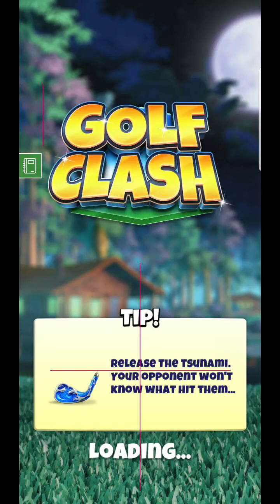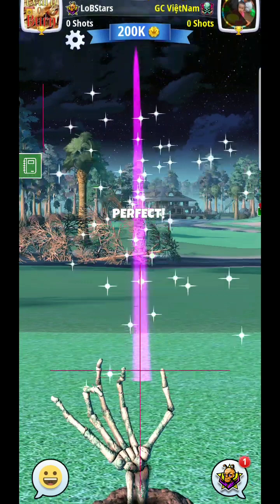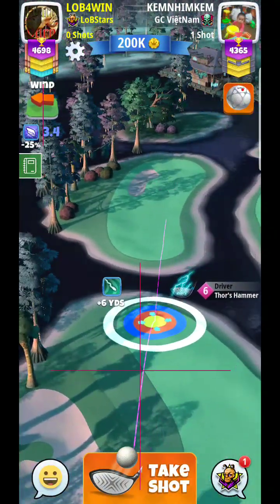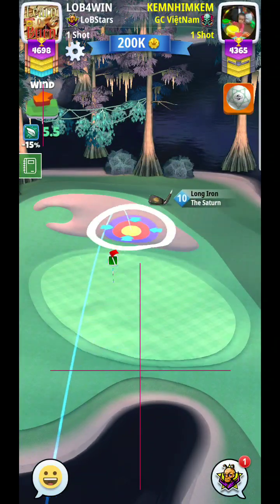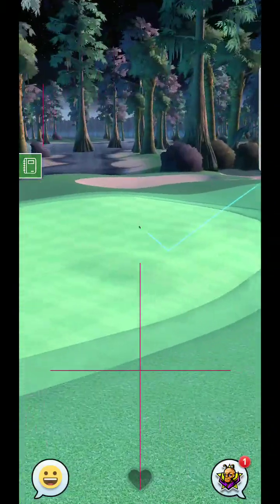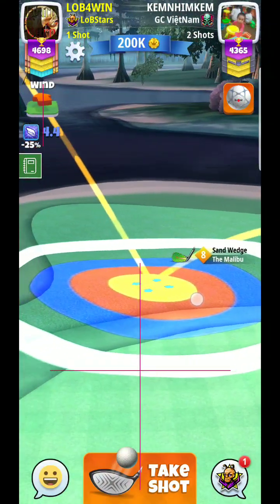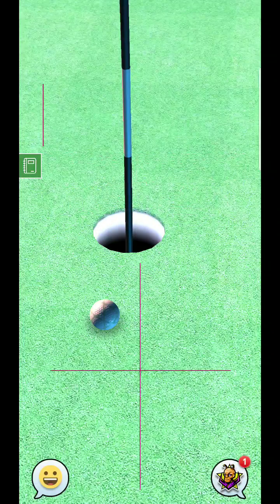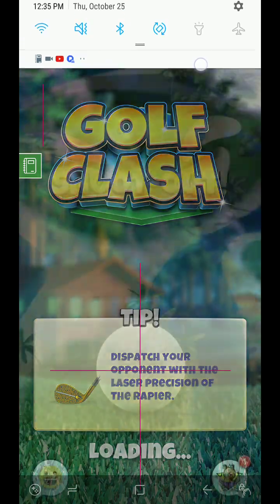Golf Clash Ghostly Glades Tour 7 Hole 7 Par 4 strategy and tips